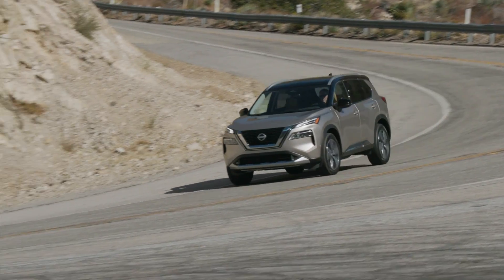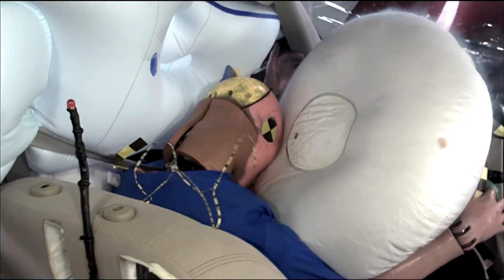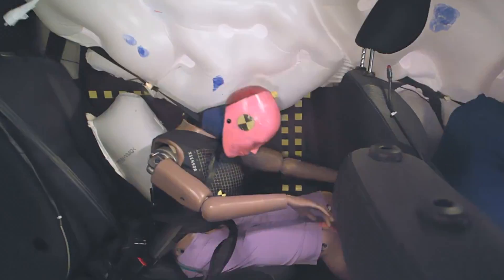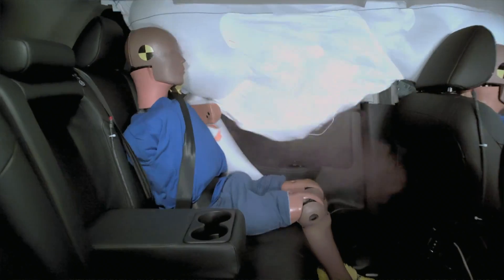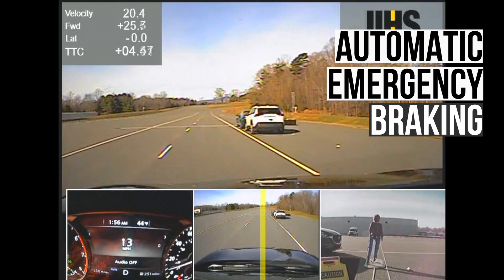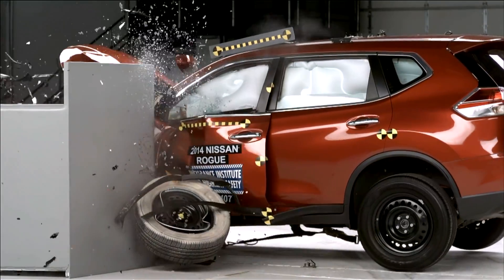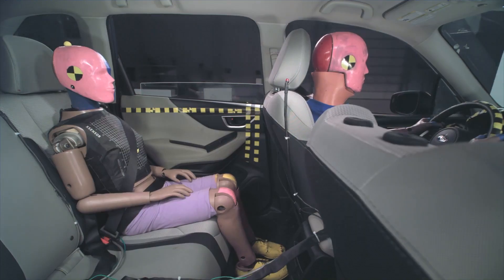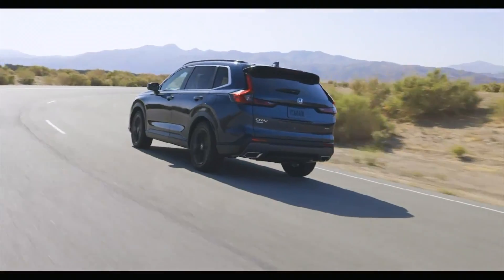The Nissan Rogue's Safety Problem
A comprehensive safety review of the Nissan Rogue, a popular compact SUV. In this video, we dive deep into the crash test ratings in the Insurance Institute for Highway Safety's small-overlap, updated moderate overlap, updated side impact, and roof strength tests. We also examine the performance of the Rogue's automatic emergency braking system and headlights.

Video footage courtesy of the IIHS, Nissan, and Honda.